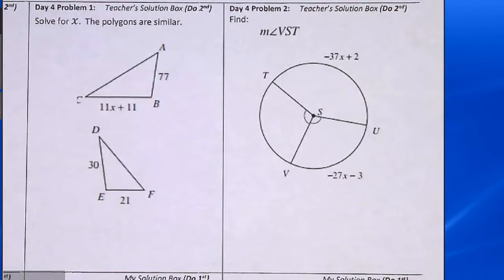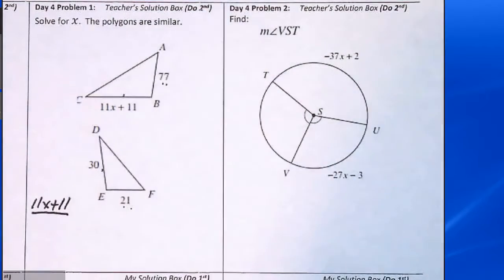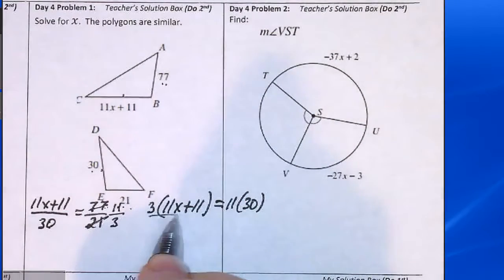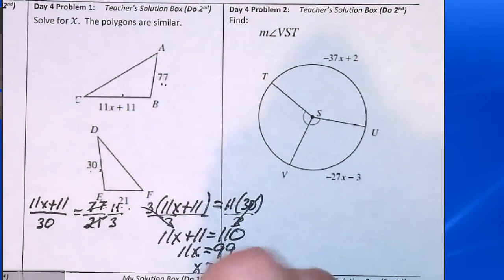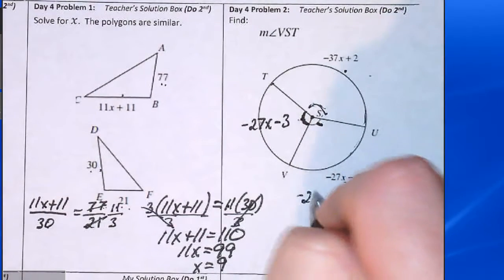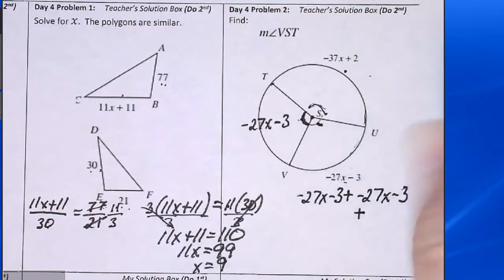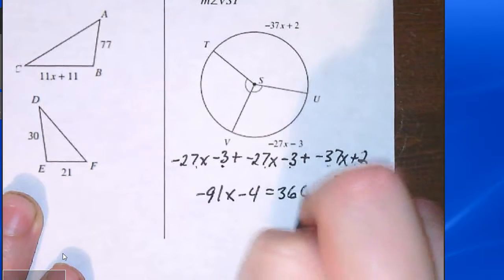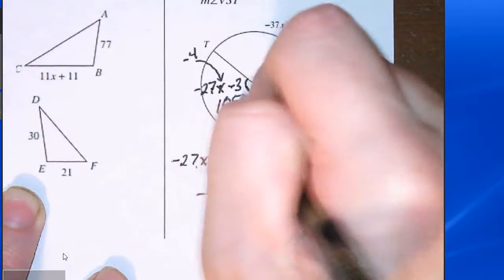Wk 12 Day 4 solution